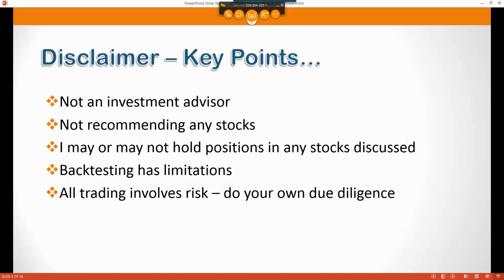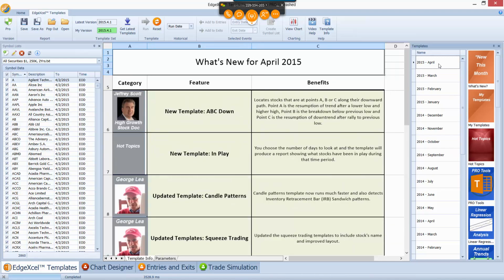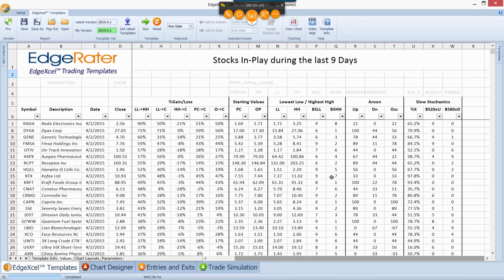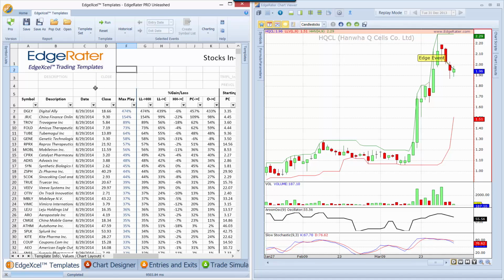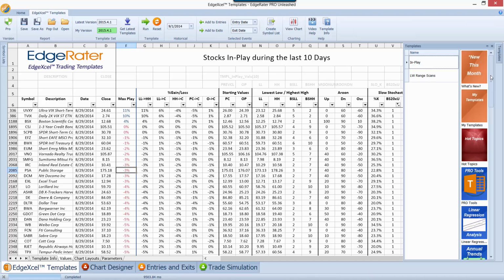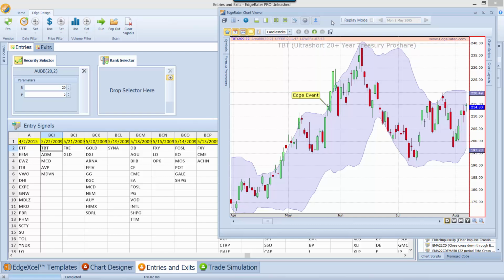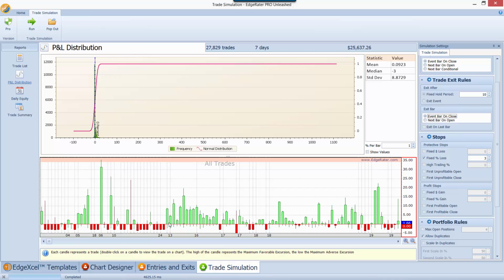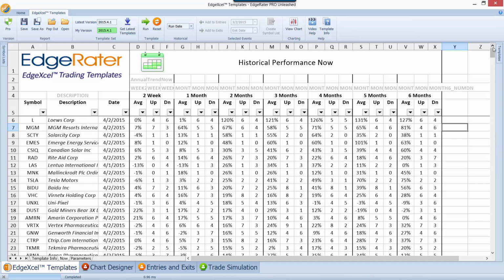Applying EdgeRater to your Trading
Chris White, the founder and CEO of EdgeRater shows how you can apply EdgeRater to help with your trading decisions.